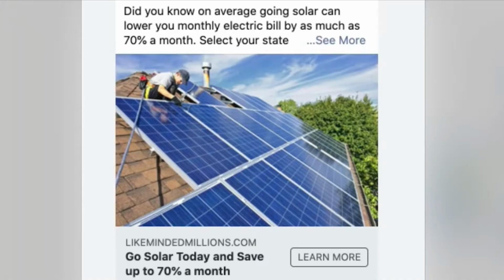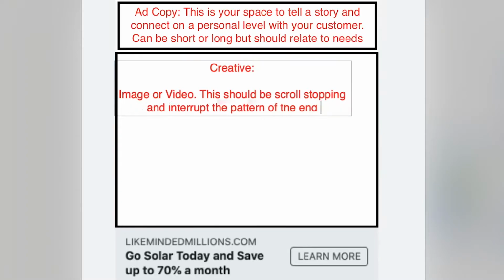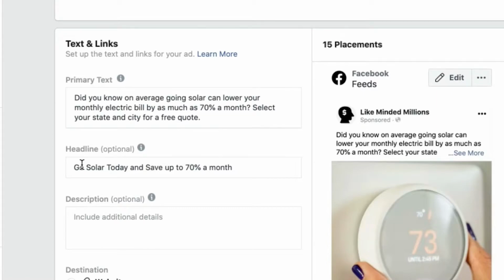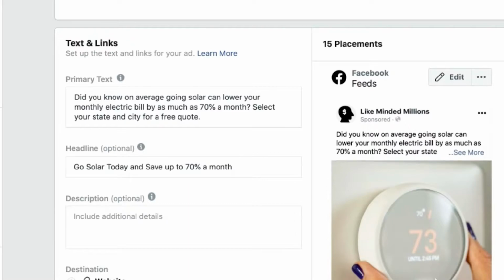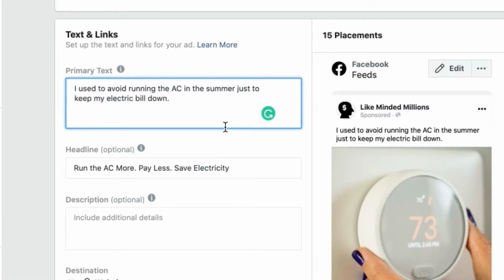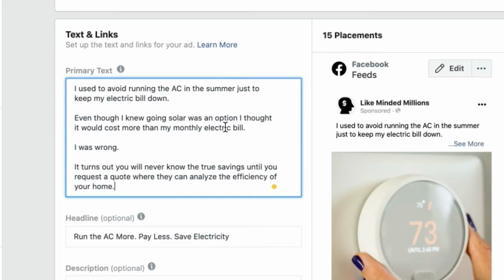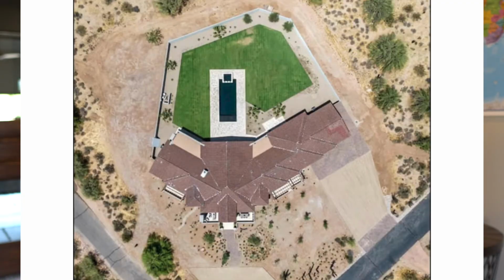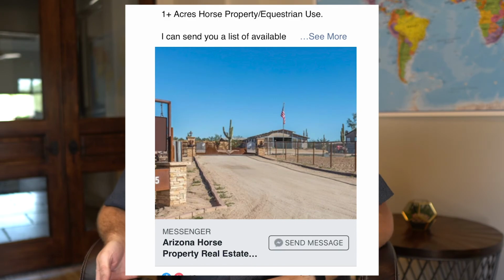After Spending $2 Million Dollars a Month on Ads Here's 3 Simple Steps Template to Follow.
Start creating more effective advertisements online for Facebook Ads, Google, YouTube and Native.

Whether you're promoting your own product, brands, business, real estate you can apply these simple straightforward techniques to get better results and stand out from the competition.

1. Make your ad copy relatable and personal to your end consumers, telling a story and conveying the solution to the problem your custom is facing.

2. Make the headline your solution. Focus on 3 bullet points or 3 problem to solution pain points that will help your end consumer.

3.Use a scroll stopping/pattern-interrupt to get your viewers attention, you have exactly 3 seconds to get someones attention and then provide the solution product or service.